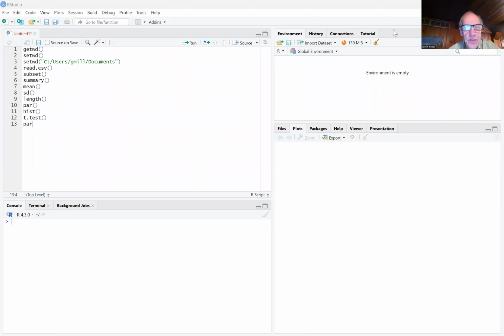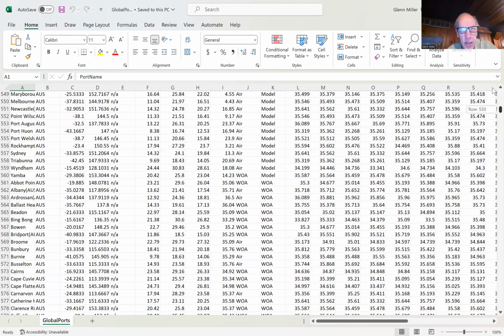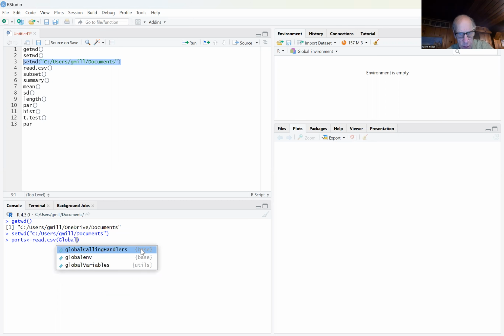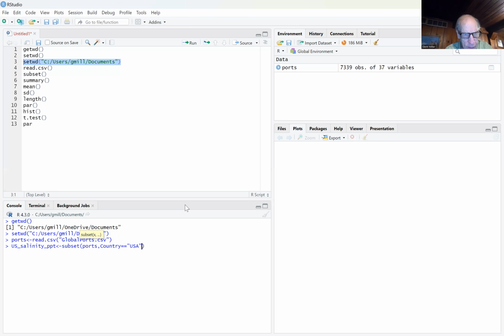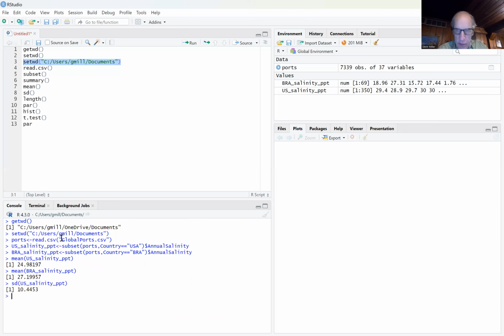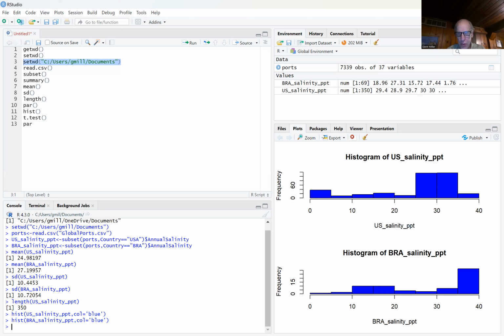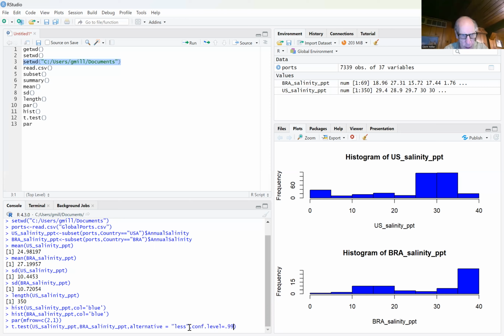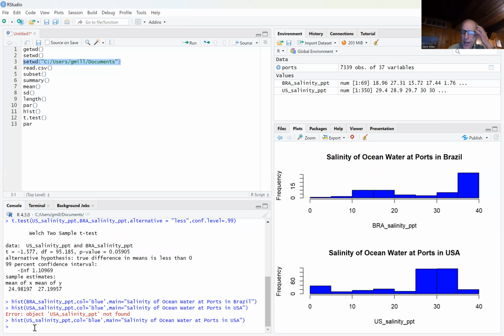video for lab 2 t test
I analyse some data on the salinity of ocean water in US and Brazilian port cities using R